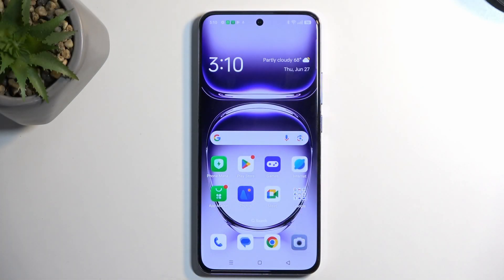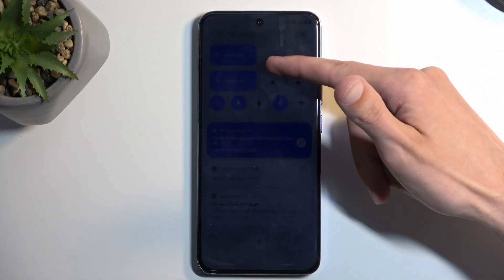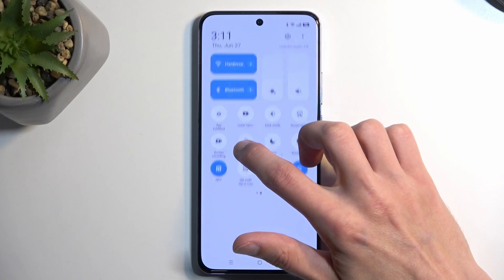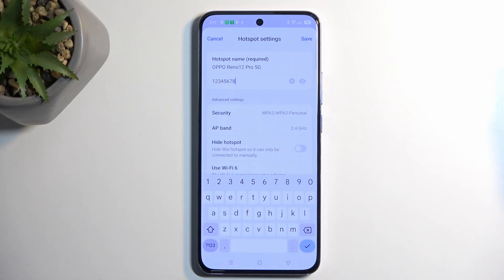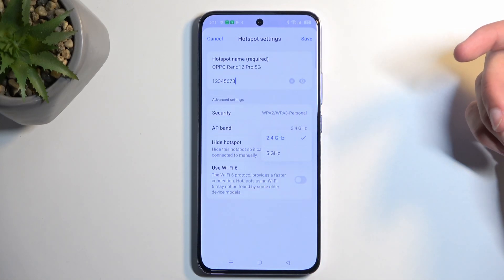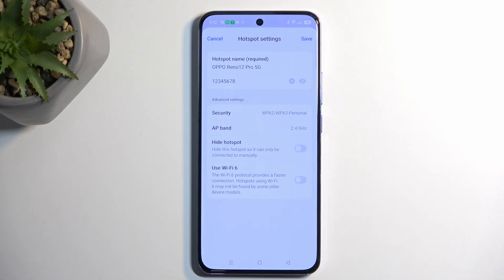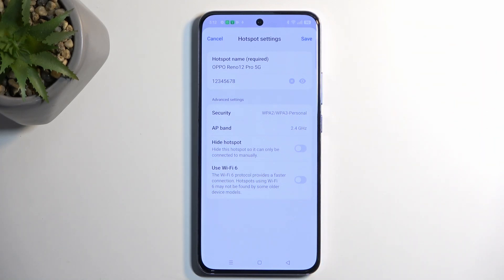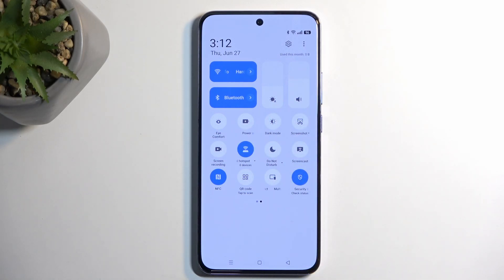How to Activate Portable Hotspot on OPPO Reno 12 Pro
Find out more:
Learn how to turn your OPPO Reno 12 Pro into a portable hotspot to share its internet connection with other devices. This tutorial provides easy-to-follow steps for setting up and activating the portable hotspot feature on your OPPO Reno 12 Pro.

How do I enable the portable hotspot feature on my OPPO Reno 12 Pro?
What is the default network name (SSID) and password for the portable hotspot on the OPPO Reno 12 Pro?
Can I customize the network name and password for my OPPO Reno 12 Pro's portable hotspot?
How many devices can connect to the portable hotspot on the OPPO Reno 12 Pro simultaneously?
Does using the portable hotspot on the OPPO Reno 12 Pro consume a lot of battery?